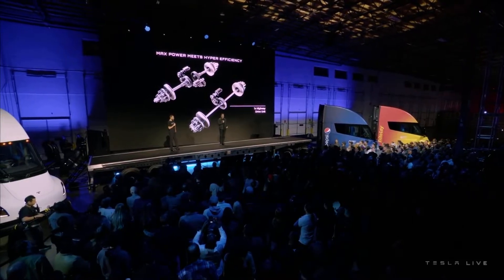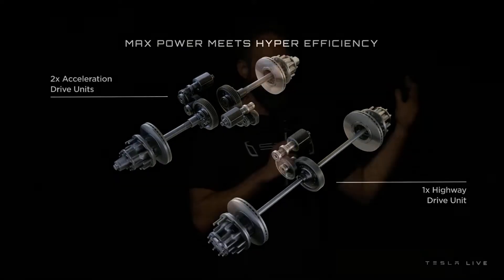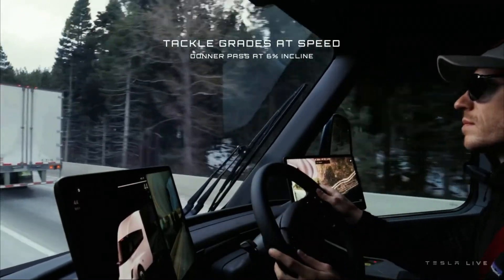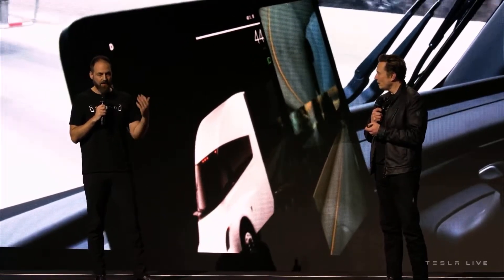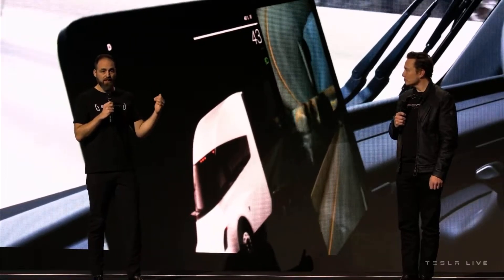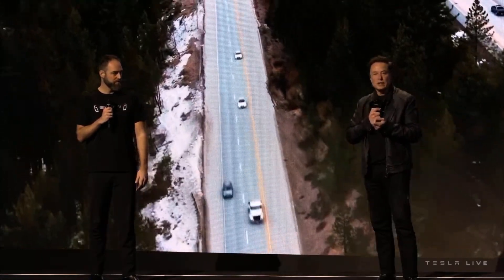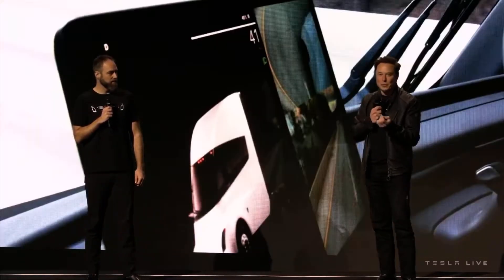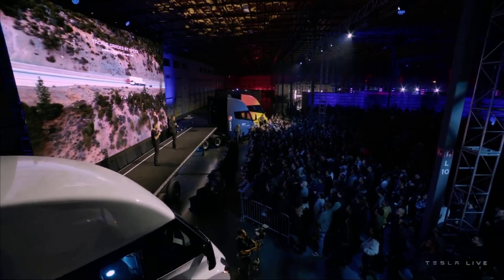Tesla Semi Tri-Motor Plaid Powertrain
Tesla tri-motor Plaid powertrain details. Plus, watch an 82,000 lb. production Tesla Semi accelerate up a 6% grade and pass a another  diesel semi.